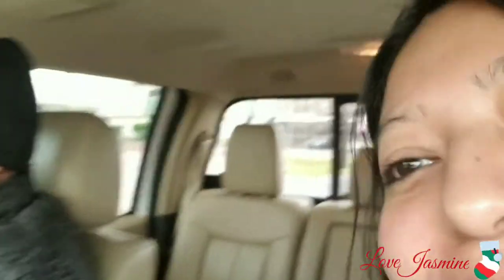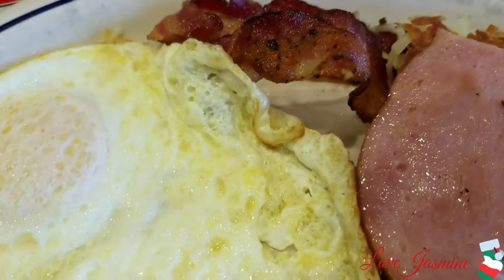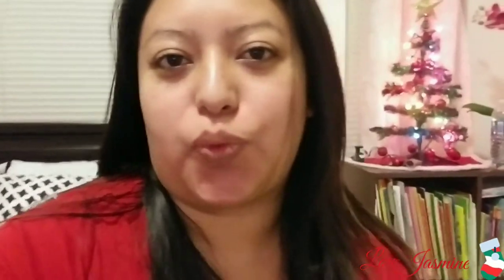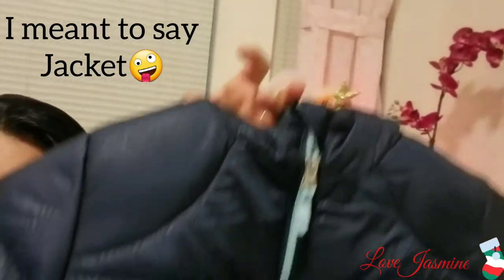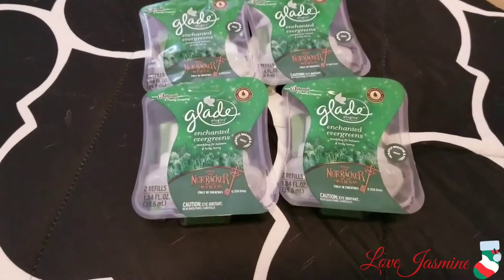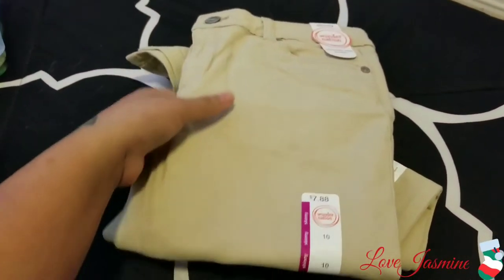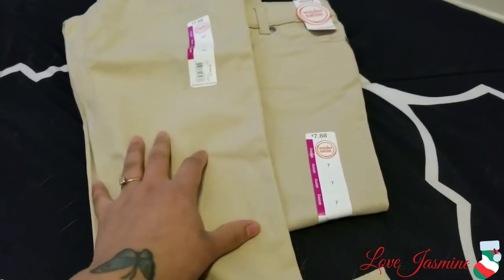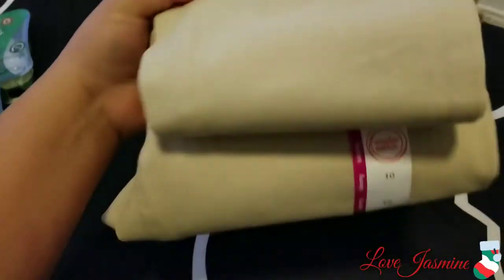Walmart Christmas 2018|vlogmas day 7🎅